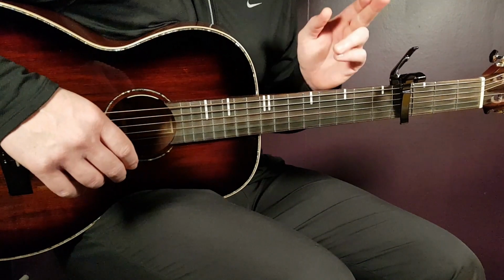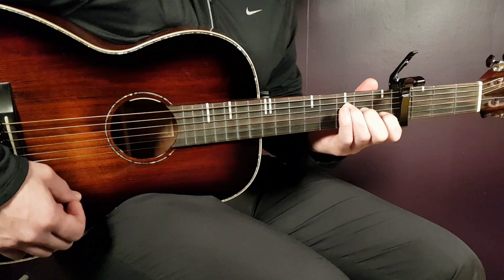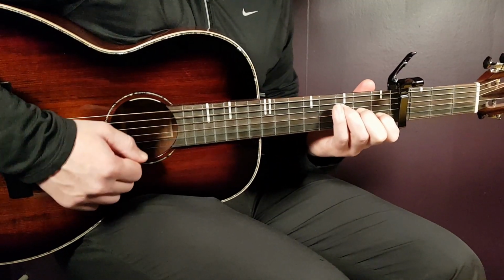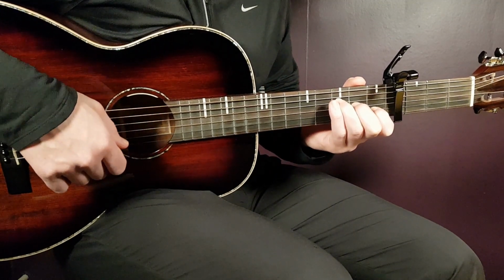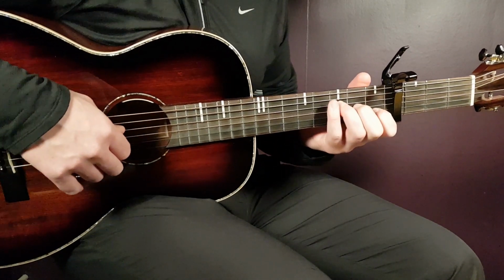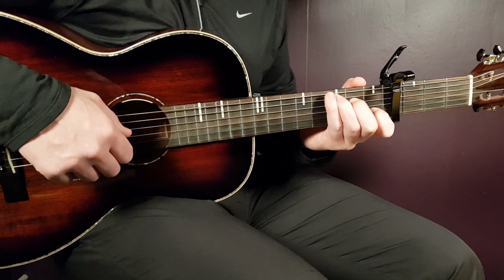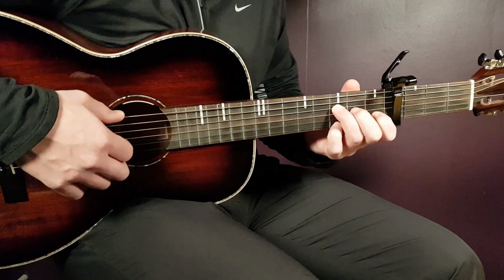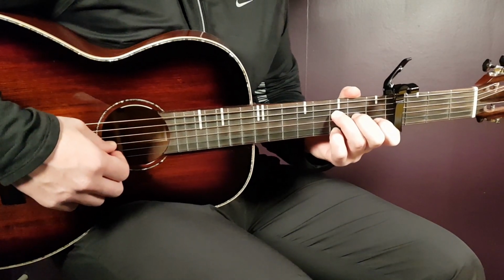How to play TAI VERDES - SOLAMENTE Acoustic Guitar Lesson - Tutorial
"Solamente" by @TaiVerdes
Play tuned!